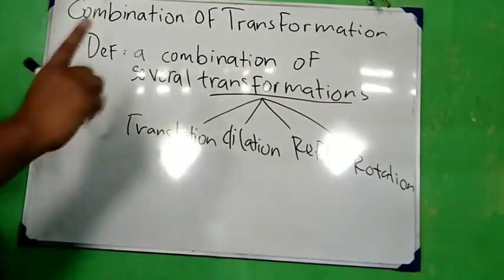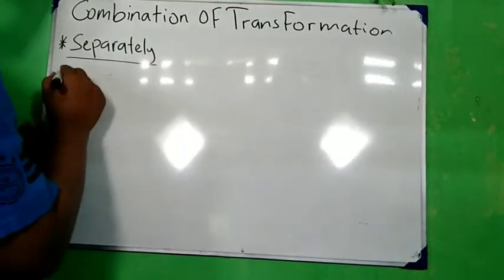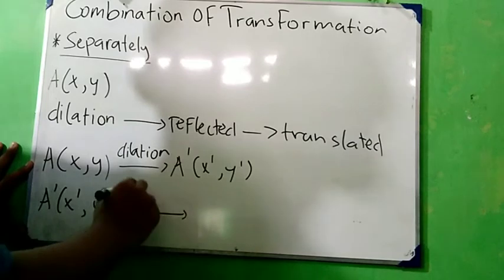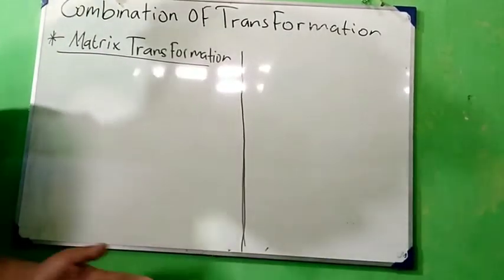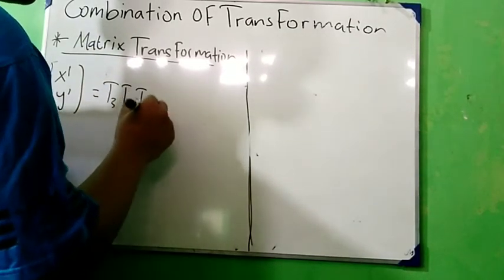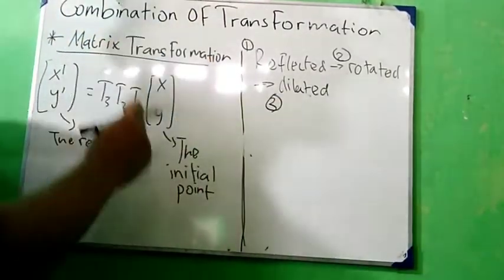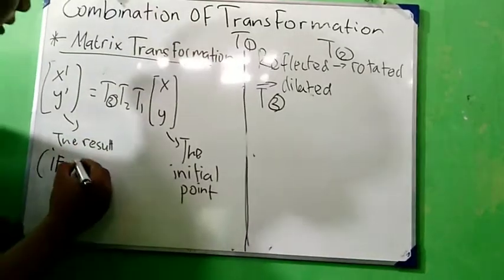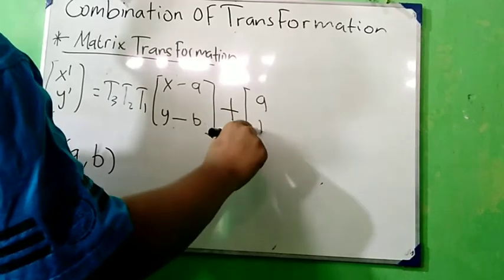Combination Of Transformation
Hope you guys understand!!
Thanks!